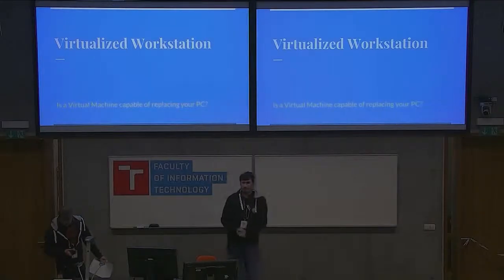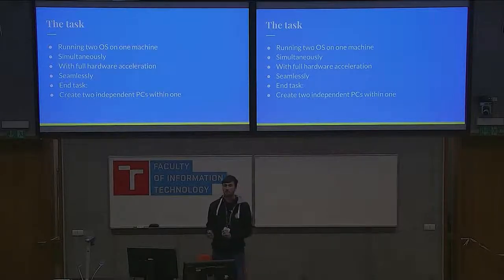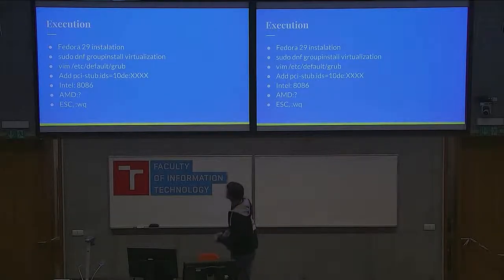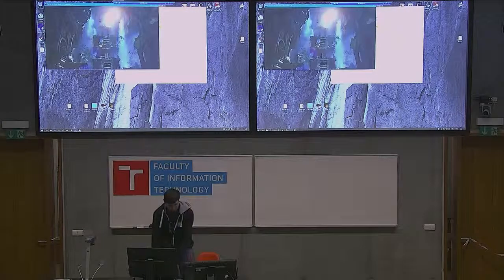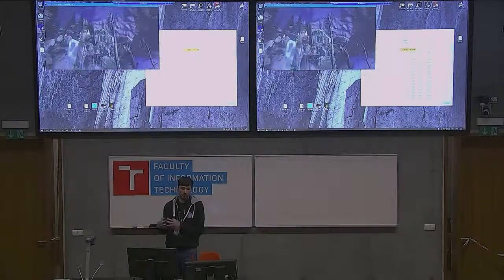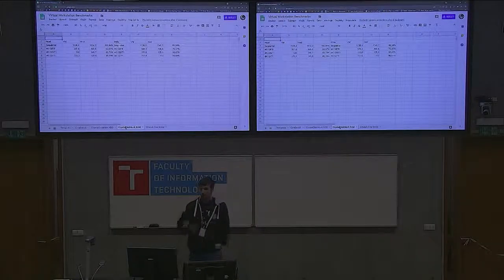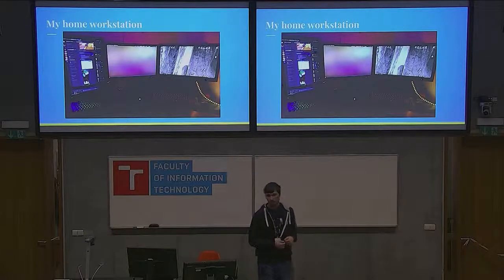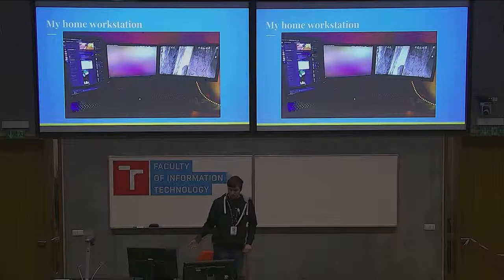Virtual workstation as a daily computer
Presentation name: Virtual workstation as a daily computer
Speaker: Marek Havel
Description:  Over the last few years, virtual machines have significantly grown from just a testing space on a workstation to powering the internet and many modern services. But can they be used as a full replacement of a personal computer? Let's investigate.